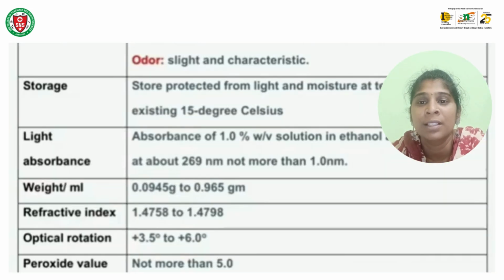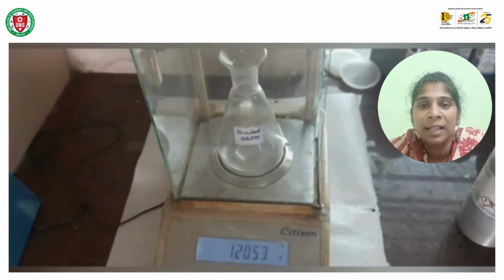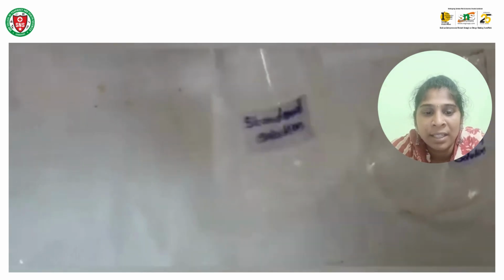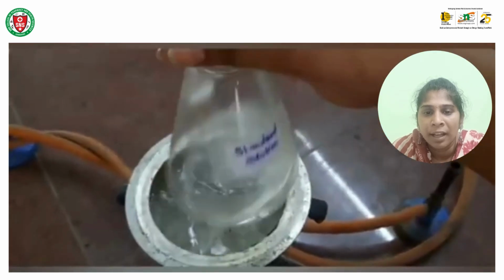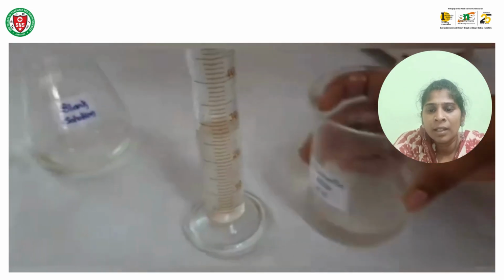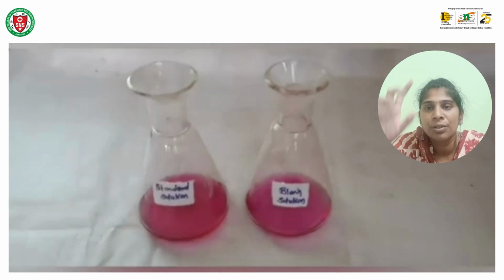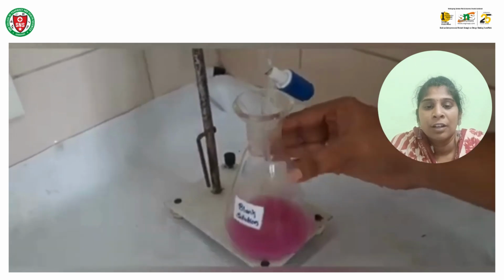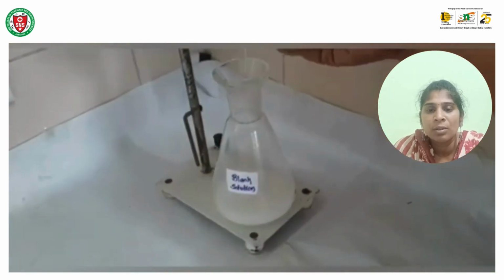DT Delivery - Saponification Value Determination: Kalaivani.V: SNS Instituions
🌿🧪 Determination of Saponification Value of Castor Oil | Herbal Drug Technology Lab Practical 🧪🌿

Welcome to this practical session on the Determination of Saponification Value of Castor Oil, conducted as part of the Herbal Drug Technology Lab. This test is essential for evaluating the quality and purity of fixed oils used in traditional and herbal formulations.

📘 In This Video, You Will Learn:

Introduction to castor oil and its uses in herbal medicine

Principle behind saponification value estimation

Reagents and apparatus used in the procedure

Step-by-step experimental method with proper titration technique

Formula and calculation to determine the saponification value

Applications in standardizing herbal oils and ensuring formulation quality

Precautions and tips for accuracy in lab

🌿 Castor oil is a widely used herbal excipient in ointments, laxatives, emulsions, and cosmetics. Determining its saponification value helps assess its fatty acid composition and therapeutic suitability.

🎯 Ideal for B.Pharm and D.Pharm students as per PCI syllabus, especially for Herbal Drug Technology and Natural Product Analysis.